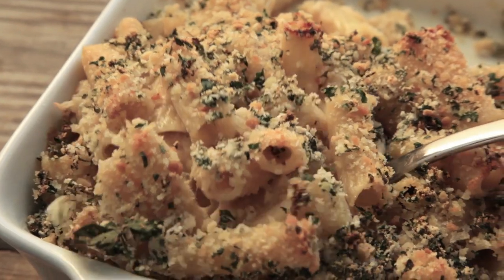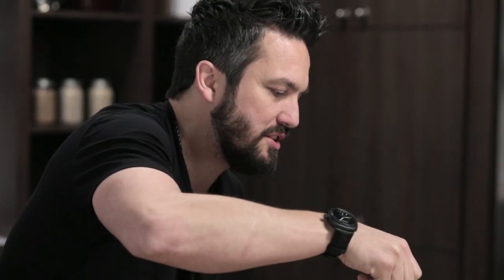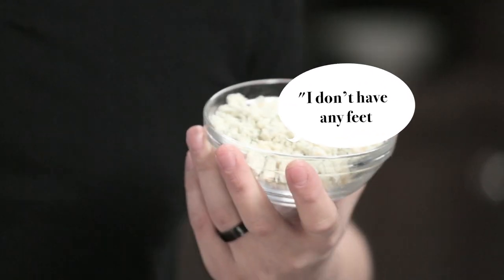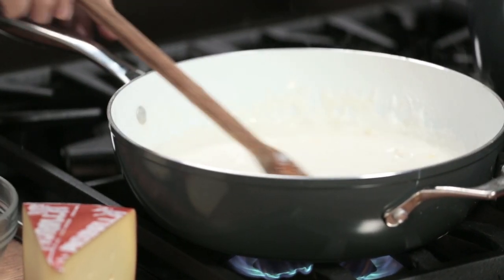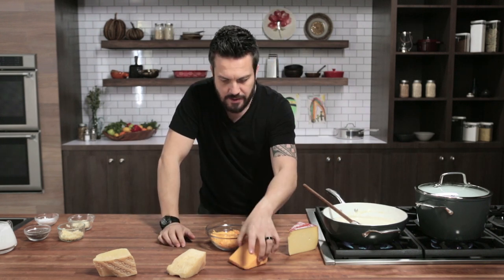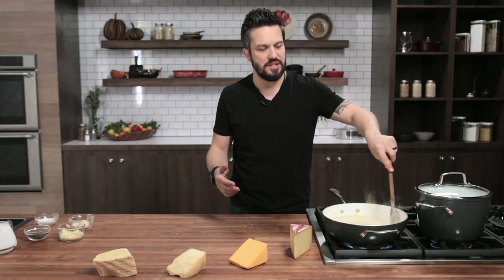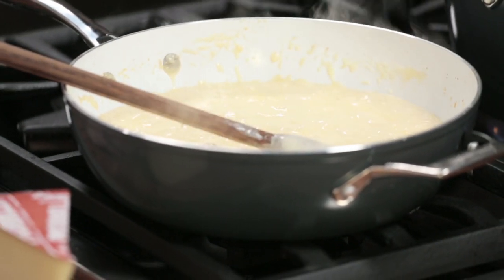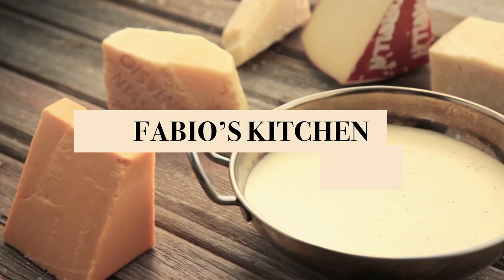Fabio's Kitchen: Episode 7, "4 Cheese Sauce"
This cheese sauce is where American cheese sauce wants to be when it dies and goes to heaven. Grana Padano or Parmesan cheese is one of the greatest cheeses in Italy; very nutty and dry, and melts really well. Fontina is an Italian cheese, a rock star that will give this cheese sauce a nice creamy texture. And the other two add a lot of flavor and a lot of creaminess to the cheese sauce. This cheese sauce is perfect for batches. You can make it ahead of time, keep it in the fridge, and put it in the oven to heat it up again. I promise you that you're going to enjoy it.

For more fast recipes and quick meals, pre-order Fabio's new cookbook "Fabio's 30-Minute Italian"